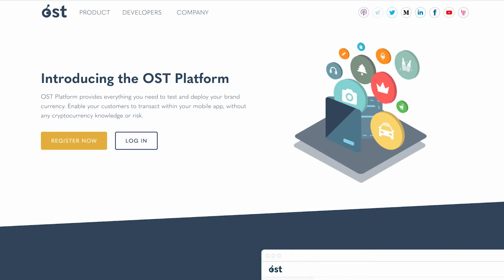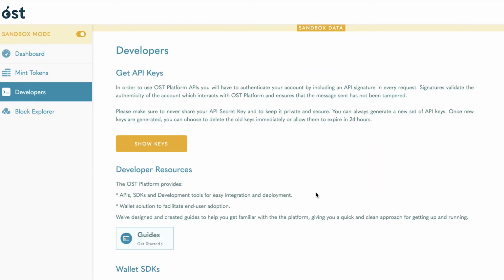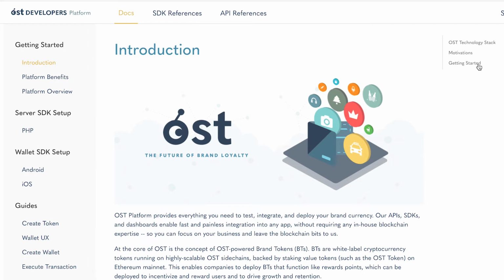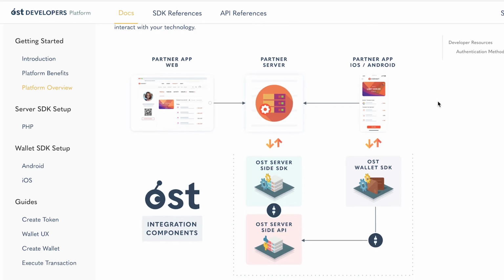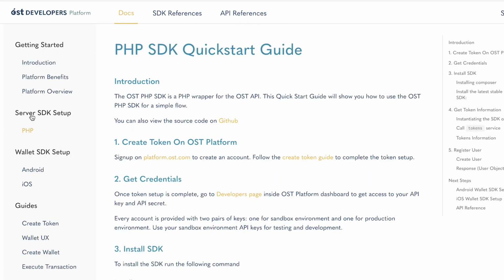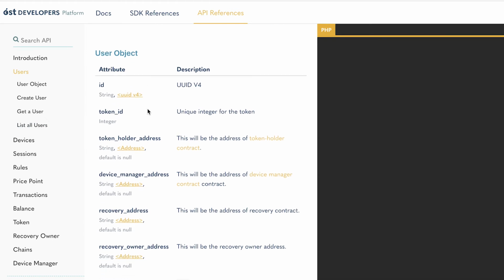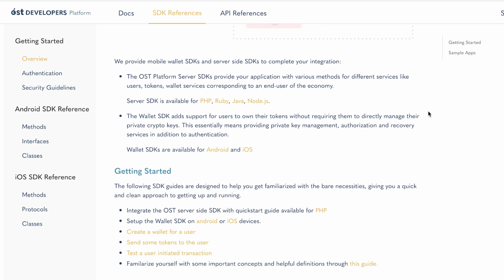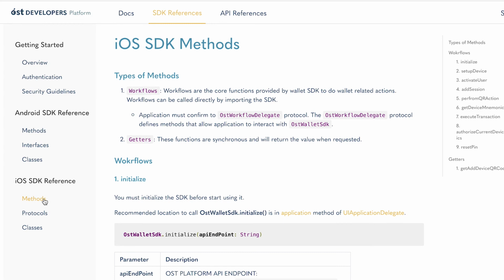OST Platform - Developer Resources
Welcome to our video series introducing OST Platform. In this video, we walk through OST Platform’s developer resources including API references, SDK references, OST Wallet UX guidelines, and server side SDK guides.